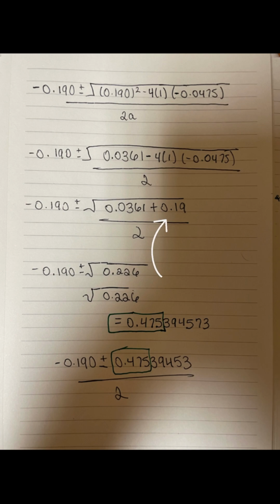CHEM11 Using The Quadratic Equation